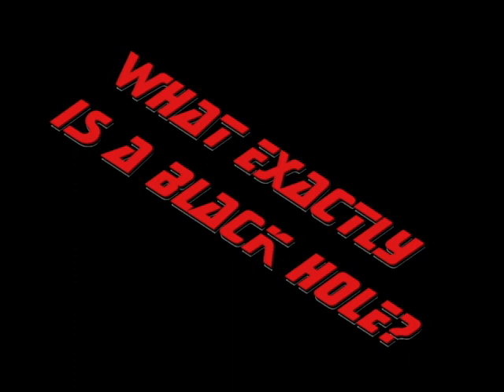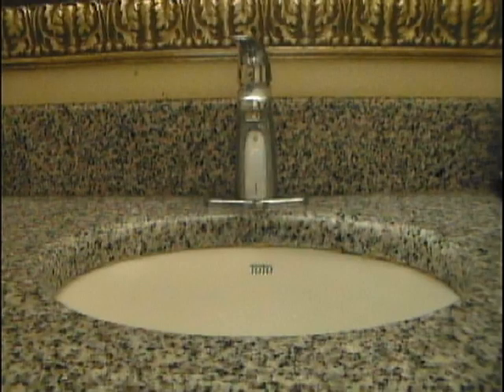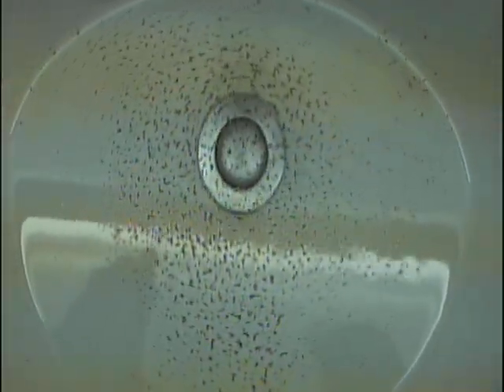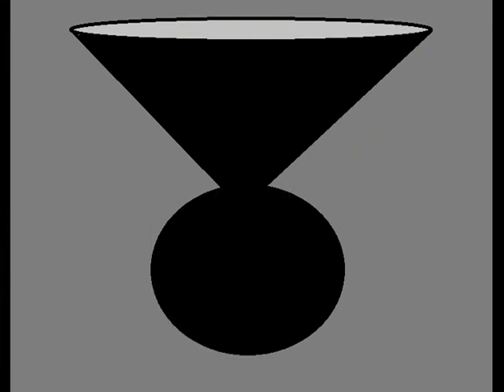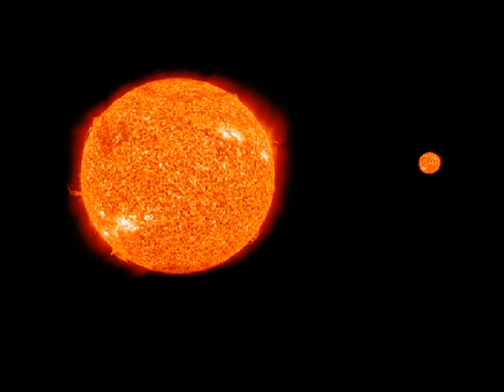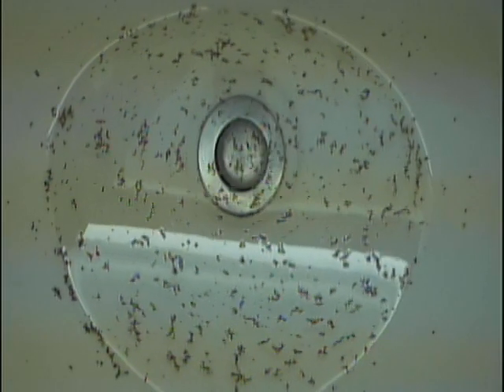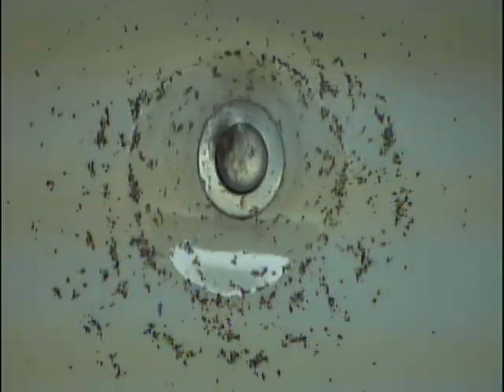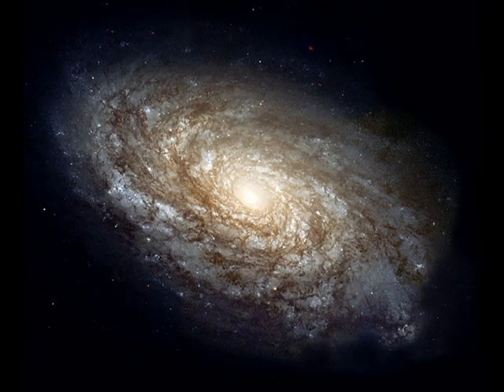Black Holes Explained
"black holes" "black holes in space" "black holes documentary" "black holes explained" "black holes and worm holes" "black holes on earth" "black holes v" "black holes 2014"

0:00 - What are Black Holes?
0:35 - Lets Make A Black Hole Model
1:54 - Explanation Black Hole
2:33 - Explanation Black Formation
3:02 - Explanation Size of Black Holes
3:20 - Black Holes Suck

Objective: To understand black holes

Materials Needed:
  ~ Pepper
  ~ Bathroom Sink

Step 1) Plug then fill your bathroom sink with water.

Step 2) Sprinkle the black pepper over the surface of the water

Step 3) Release the plus and watch the pepper

HOW DOES IT WORK:
You might think that black holes are spinning vacume vortexes that suck space debris into a resivour but that is completely wrong. Instead black holes are acctually massive amounts of matter packed into a very tiny space. Its kinda like if you were to take a star ten times larger then our own sun and squeeze all its matter into a sphere the size of new york city. Black holes form when massive star go out in super nova explosion. If the star leaves behind a core that is 3 times more massive then our own sun, the result is the force of gravity overwhelms all other forces including light resutling in a black hole. As attracted matter accelerates and heats up, it emits x-rays that radiate into space and its this radation that is measured which allows to know that black holes exist as well as thier locaiton. The size of most black hole spheres can either be small rangeing betwene 10-20 times as massive as our own sun to billions of time as massive as own sun. In fact theres a black hole billion of times larger then our own sun at center of our own galaxy the milky way.